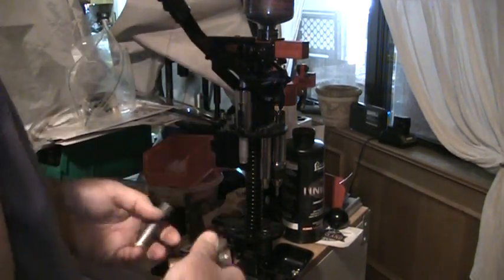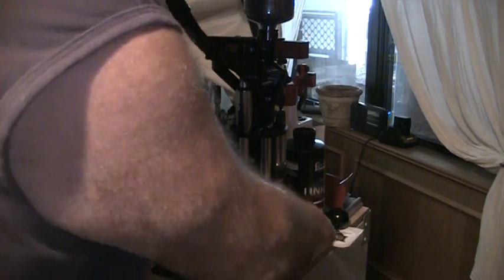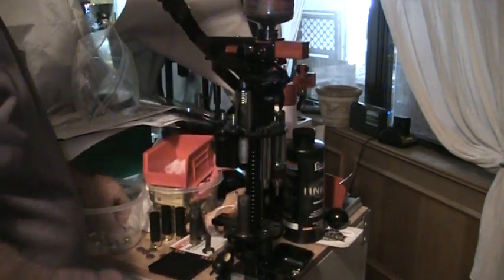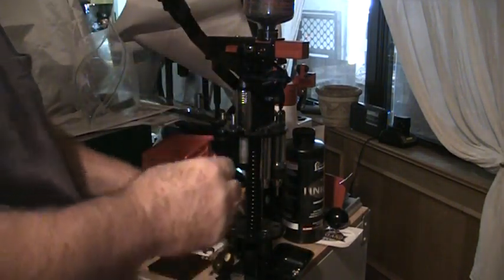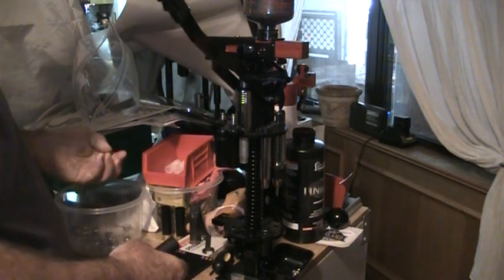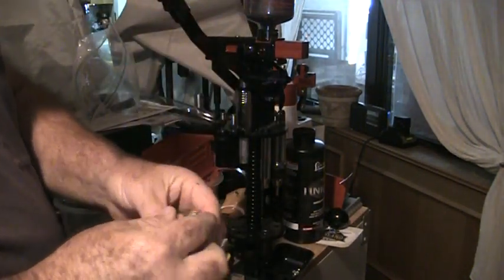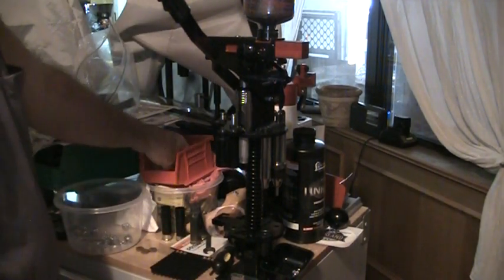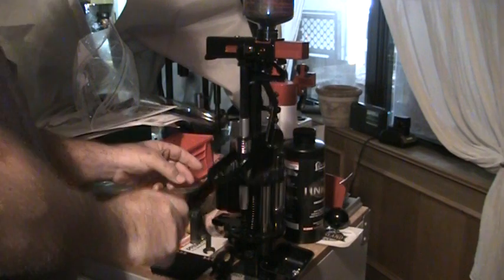MEC Slugger in action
I'm using my MEC Slugger press to make some shotgun loads.  You can use it for many of the sabot type slugs like the Lee Drive Key and the Lyman 525 pellet type slug.  I use the crimp data load because a roll crimp creates much less pressure than the fold crimp so you should be within limits.